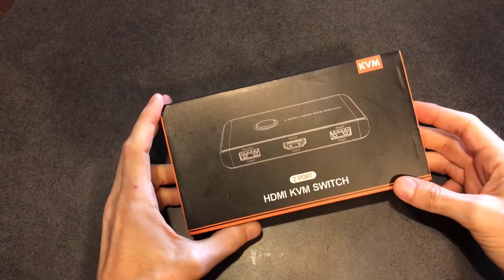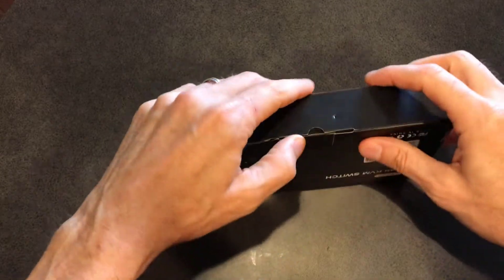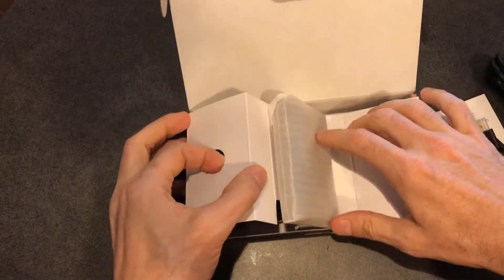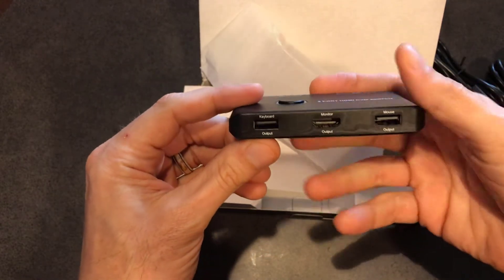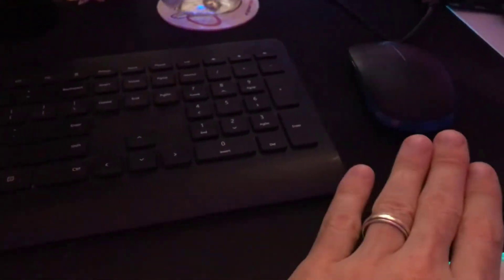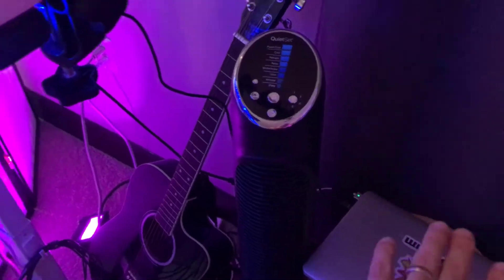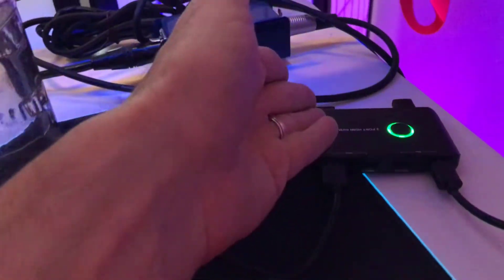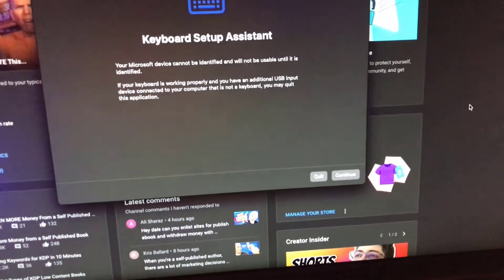KVM Switch HDMI 2 Port Box Ablewe: Unbox & Set Up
The company Ablewe sent me their latest keyboard, video, and mouse HDMI switch. So, I hooked it up to my PC and Mac so I could easily switch back and forth between the two. Watch as I set it up and show how it works.

The full Amazon product listing name is
KVM Switch HDMI 2 Port Box,ABLEWE USB and HDMI Switch for 2 Computers Share Keyboard Mouse Printer and one HD Monitor,Support UHD 4K@60Hz,with 2 USB Cable and 2 HDMI Cable